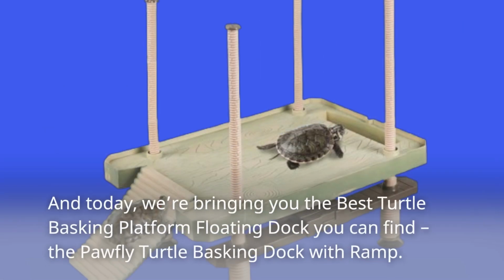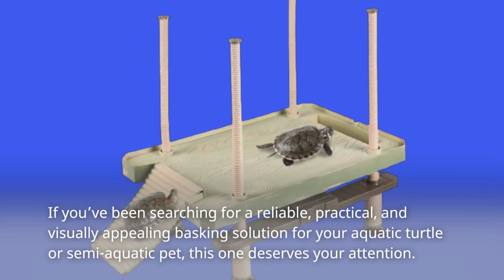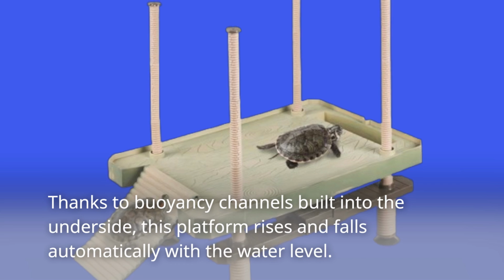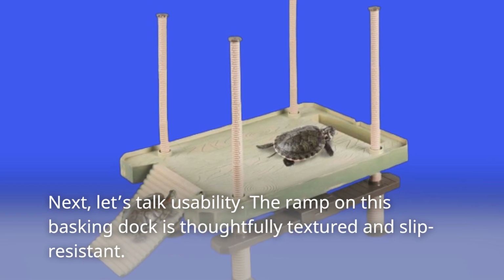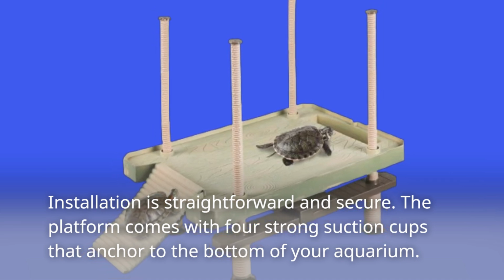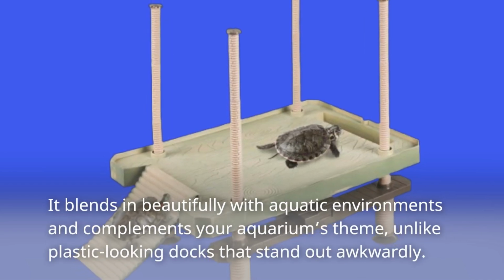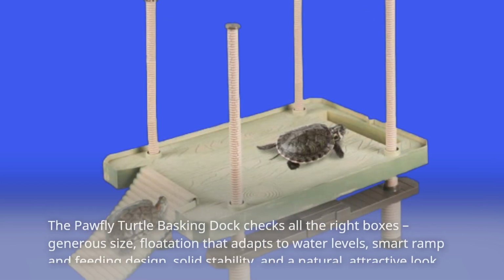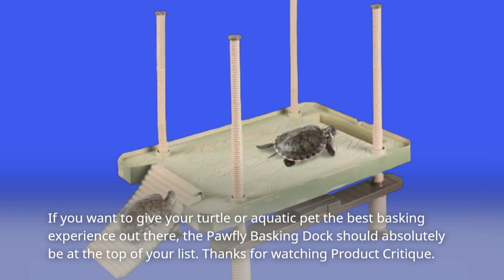🐢 Pawfly Turtle Basking Dock with Ramp | Best Turtle Basking Platform Floating Dock 🌊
Amazon Product Name : Pawfly Turtle Basking Dock with Ramp

Best Turtle Basking Platform Floating Dock provides a safe and comfortable spot for turtles to rest and bask. Designed with durable materials and non-slip surfaces, it easily attaches to aquariums or ponds. Give your pet the perfect relaxation area with the Best Turtle Basking Platform Floating Dock.